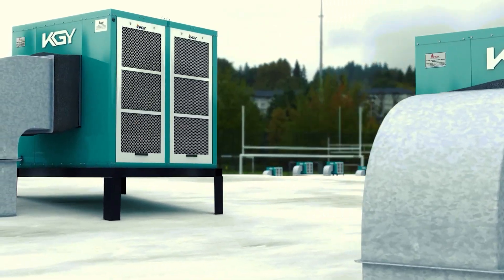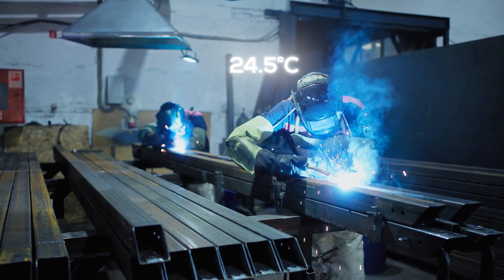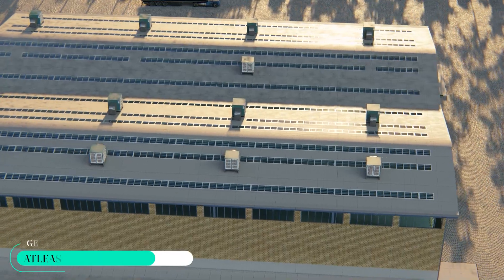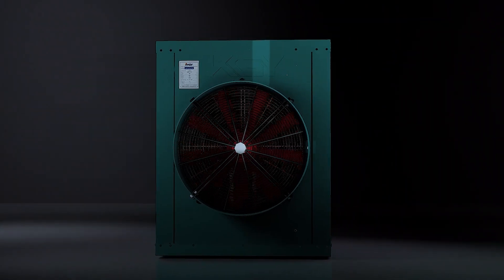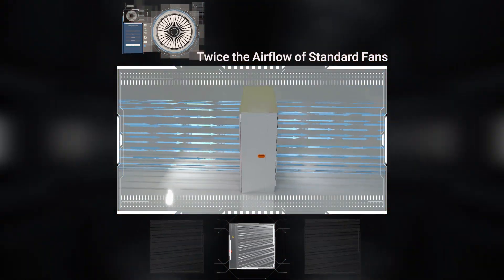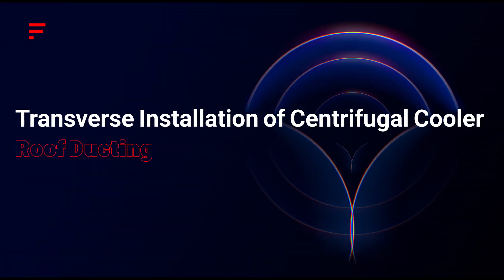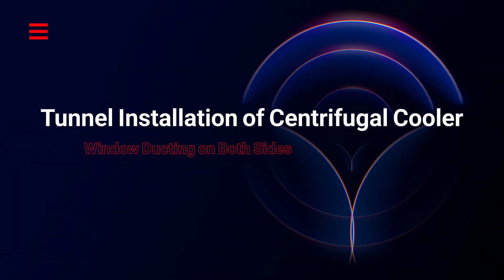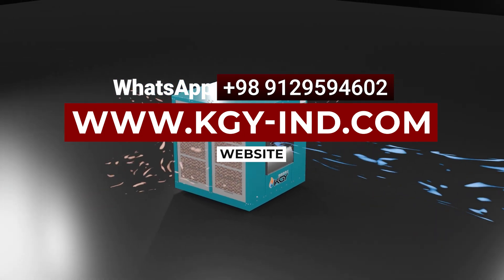7 Practical Ways to Install an Evaporative Cooler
Ready to supercharge your facility’s cooling power? In this step-by-step tutorial from KGY, you’ll discover how to select the ideal location and install industrial evaporative coolers—axial or centrifugal—for up to 50% more cooling efficiency! Whether you’re in a warehouse, assembly line, metalworking shop, or foundry, these proven methods will keep your team comfy and productive even when temperatures hit 45 °C.

Key Takeaways:
Maximize Productivity: Learn how keeping your plant at 24.5 °C can boost worker performance.

Save Time & Money: Quick-install tips and KGY’s rugged designs mean less downtime and lower maintenance costs.

Adapt to Any Space: From small light-industrial units to mammoth warehouses, we’ve got you covered.

💬 Questions? Drop them in the comments below—our team is here to help.